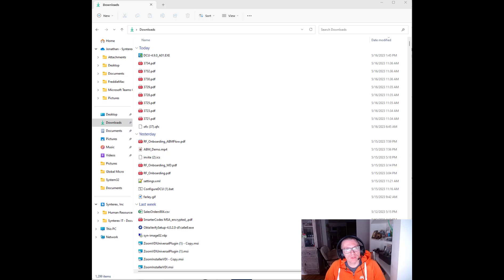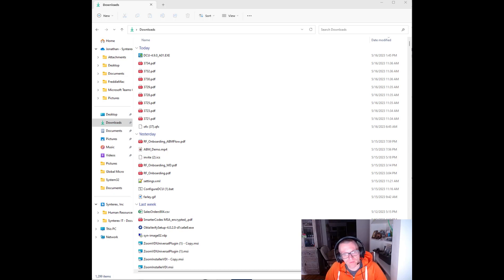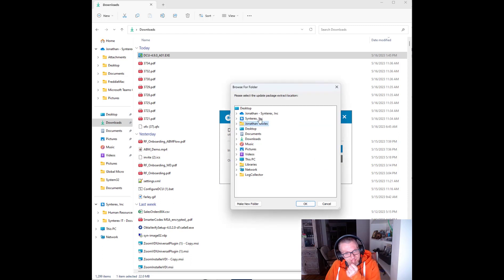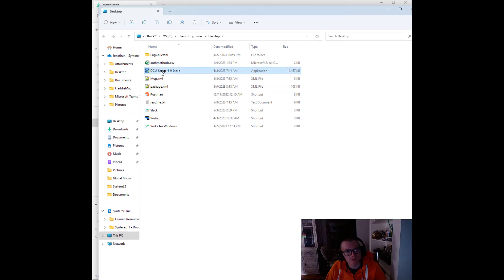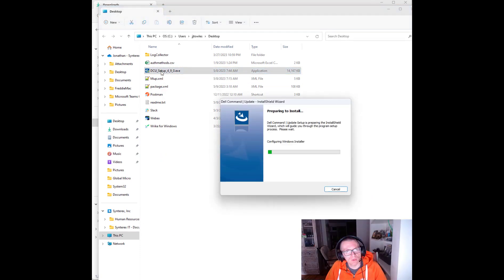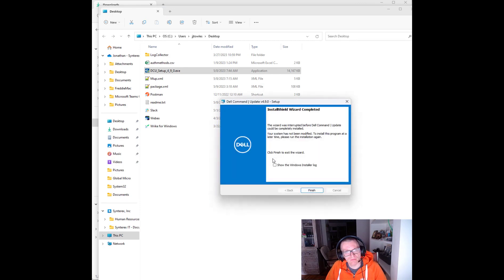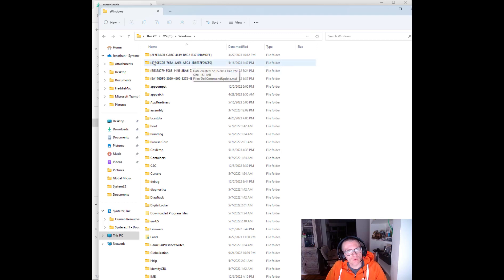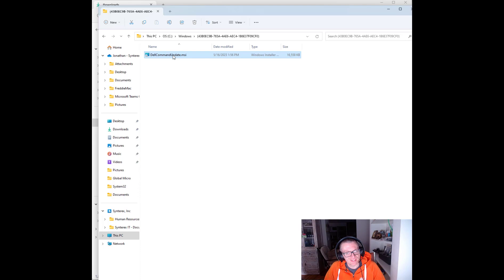Extracting the MSI from the Dell Command Update 4.9 Installer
Extracting the MSI from the Dell Command Update 4.9 Installer for packaging and deployments